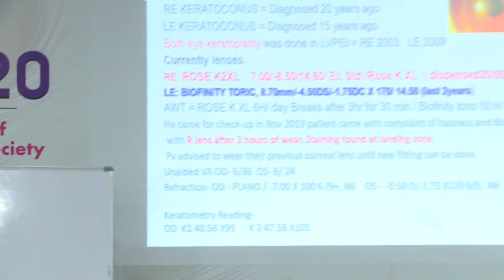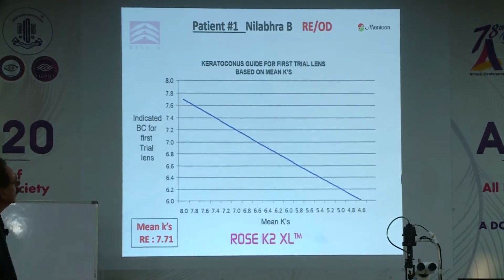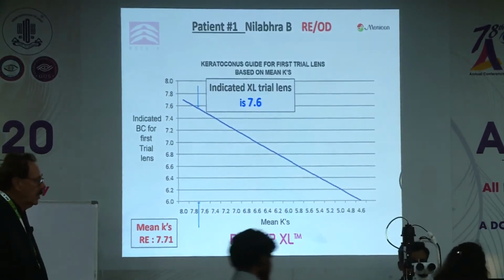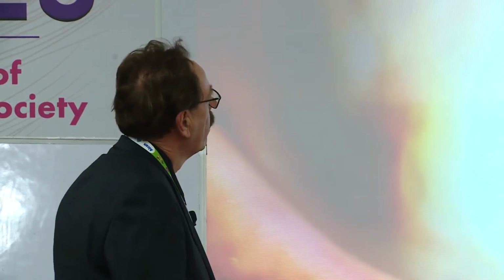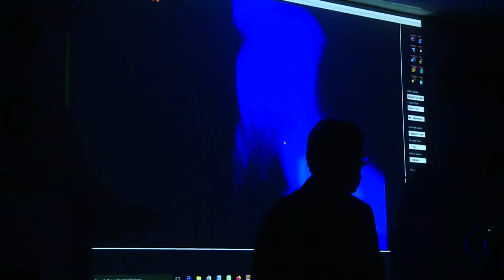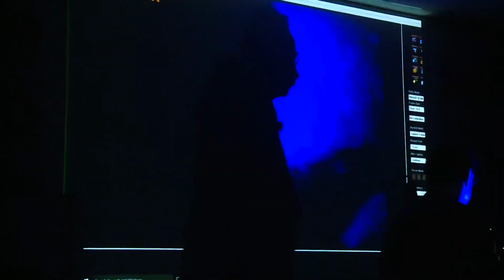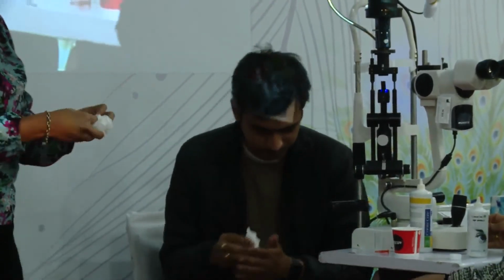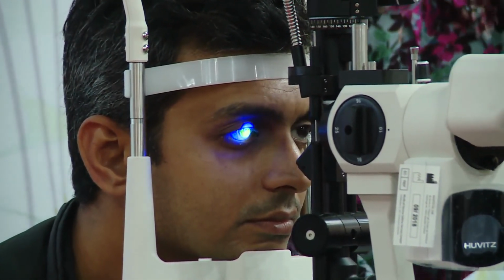AIOC2020 GP162 Dr Paul Rose